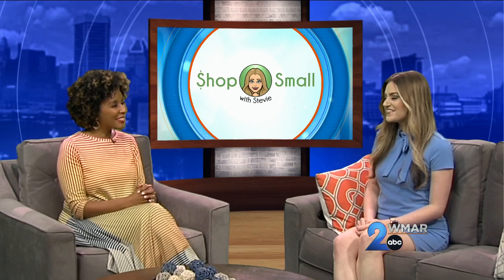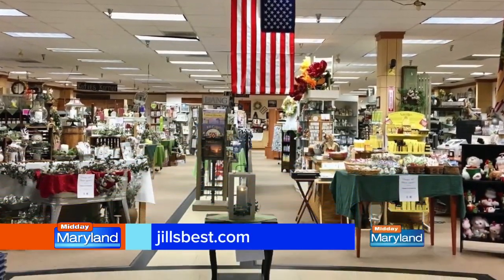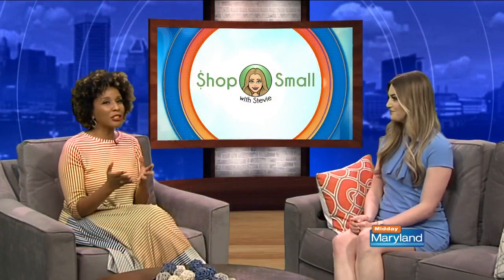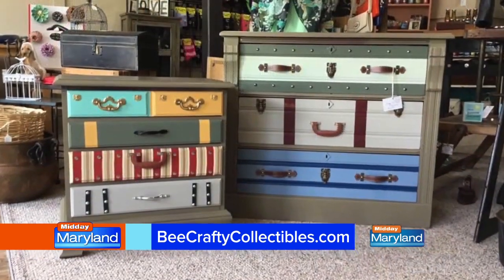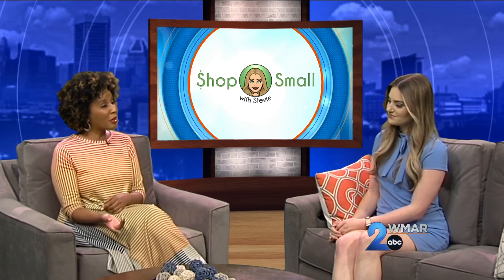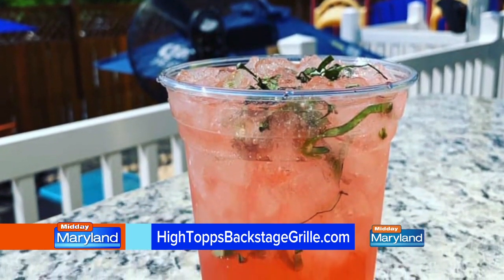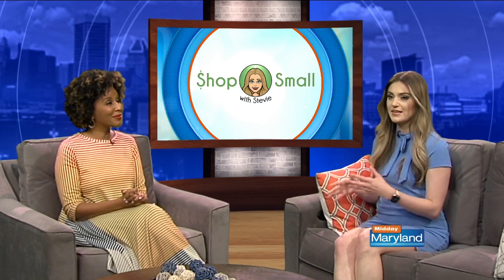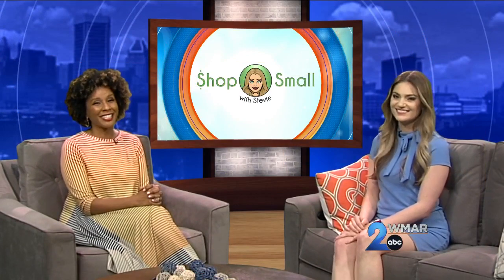Shop Small with Stevie - May 6, 2022